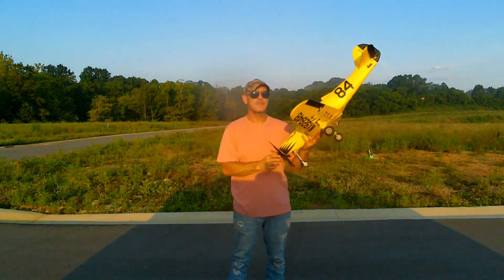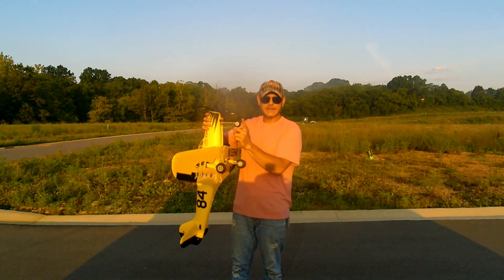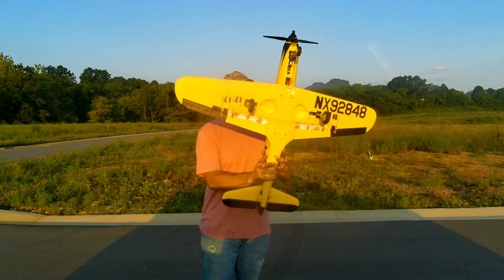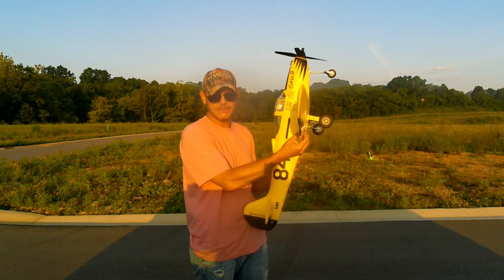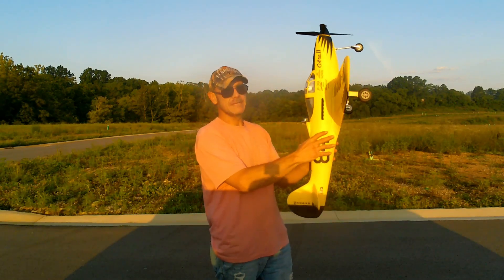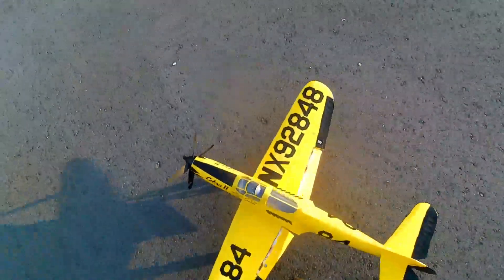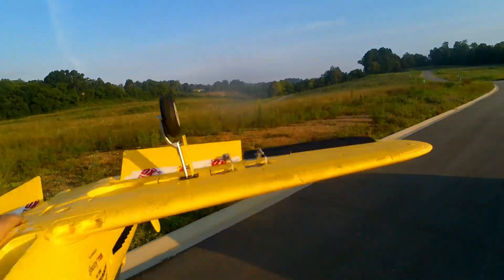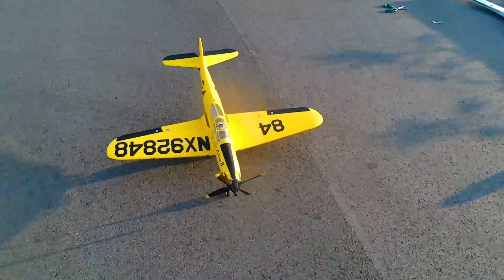Fms-P39-aerocobra-ll-980mm. Remaiden flight.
. The new fuselage came in and git it all together last night. This Lil racer flies awesome. very smooth landings and takeoff. hope yall enjoy. LET'S-GIT-R-GONE